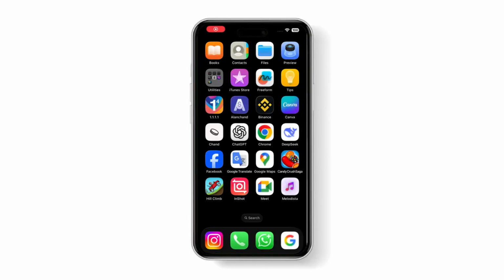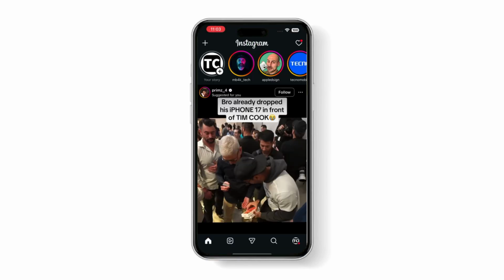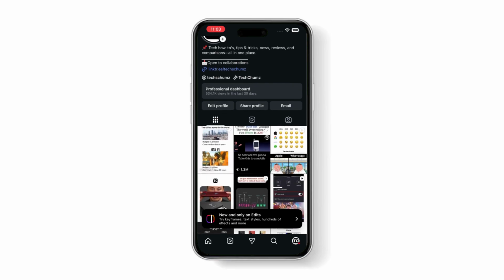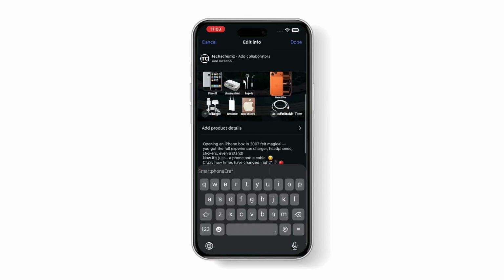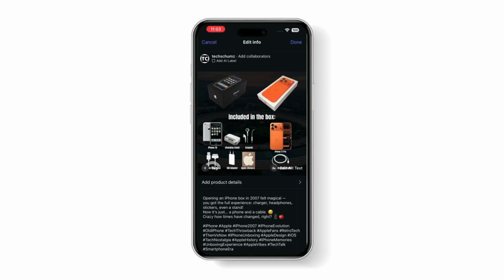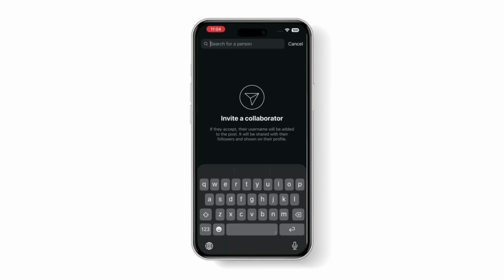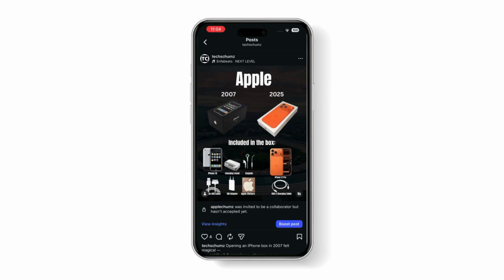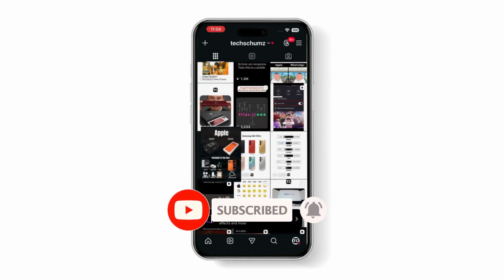How to Add a Collaborator on Instagram Even After Posting!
Did you forget to add a collaborator before posting on Instagram? Don’t worry — in this video, I’ll show you the exact steps to add a collaborator even after you’ve already published your post or reel. This method works for personal, business, and creator accounts.

In this video, you will learn:
🔥 How to add a collaborator after posting
🔧 Why the “Add Collaborator” option might not appear
📱 How to resend or remove a collaborator request
🤳 How collab posts affect reach, likes, and engagement
🚀 The fastest way to fix collab features not working on Instagram

Whether you’re working with brands, friends, or content creators, this tutorial gives you the simplest and latest method to fix the issue.

More Instagram, social media, and tech tutorials on the channel.